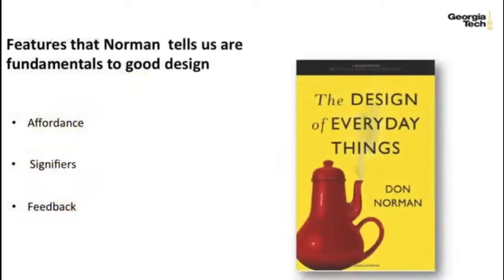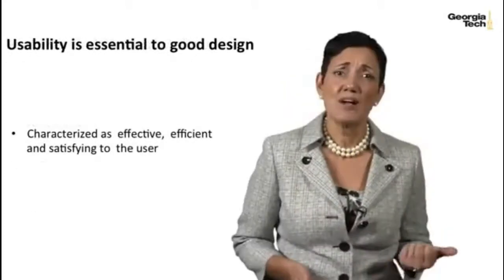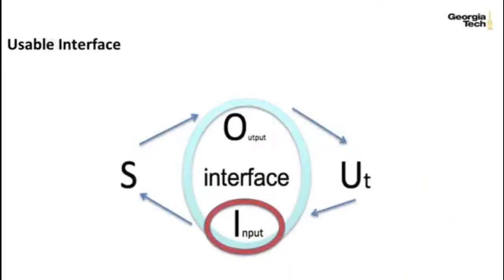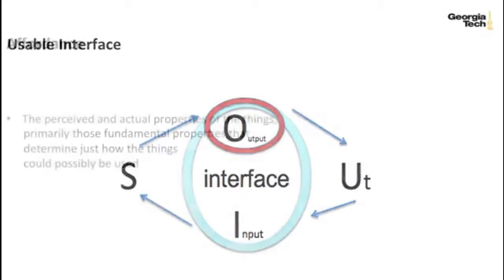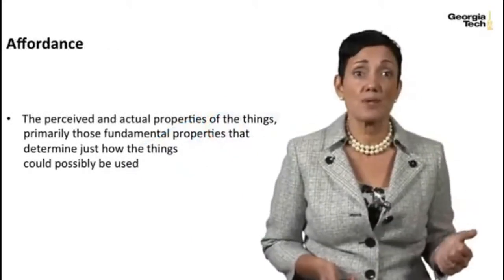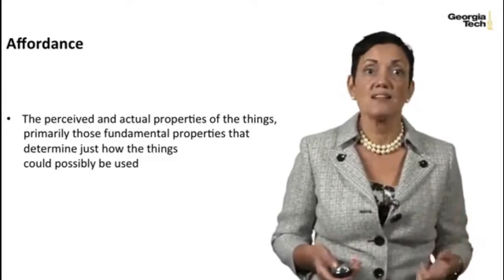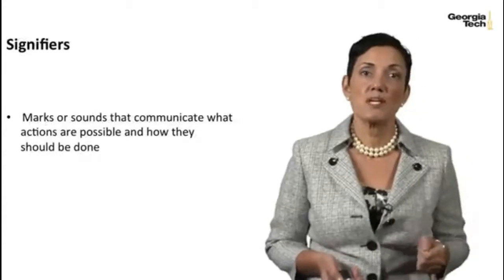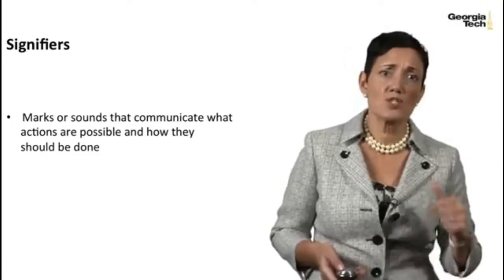Tes Streaming Debat